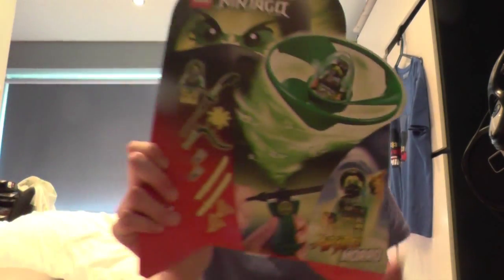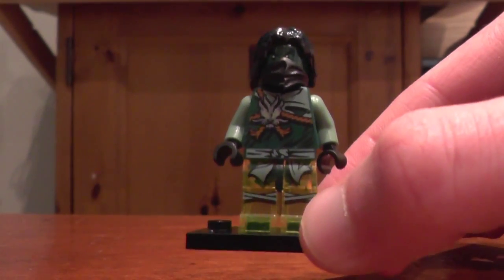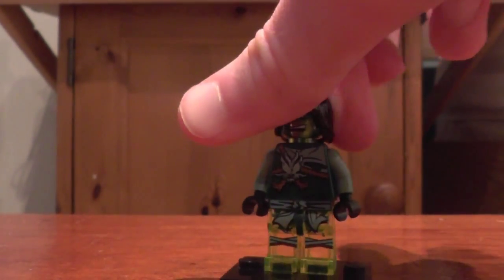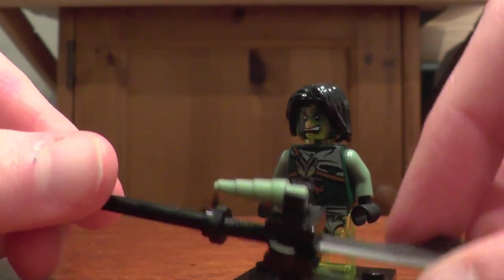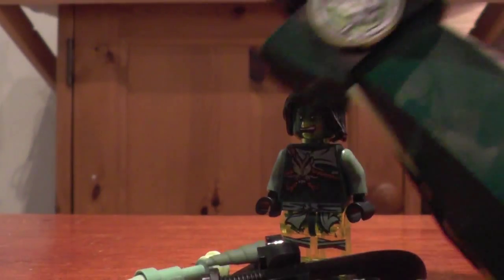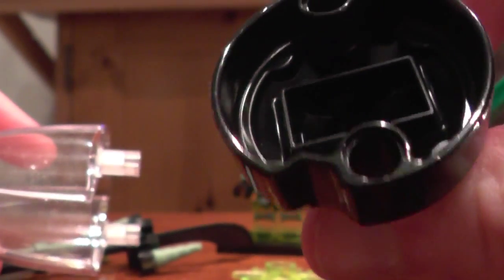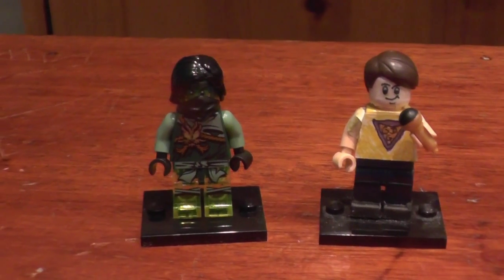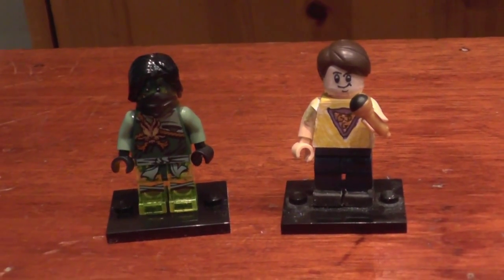Lego NinjaGo Morro Airjitzu Review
hi every Rocky back to day with a Lego ninjago review i think i mite of spelled somthing wrong on the title card just to say hope you all enjoy the video remember to leave a like,fav,share,comment and also subsribe to the channel to keep up to data with my latest video also remember to stay frosty stay golden and BBBBYYYYEEEEZZZZSSSS BringBackMorro you will under stand the hashtag if you whatch the full video